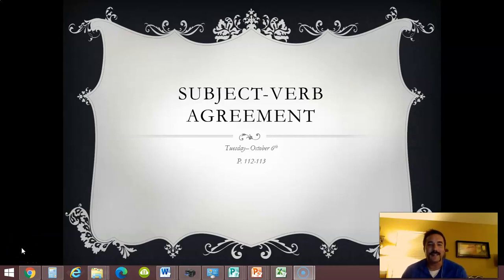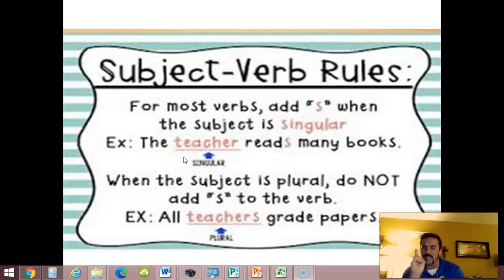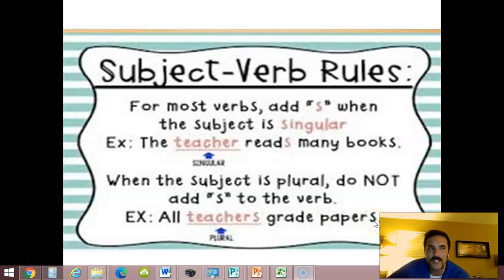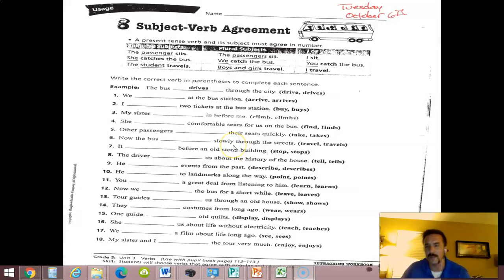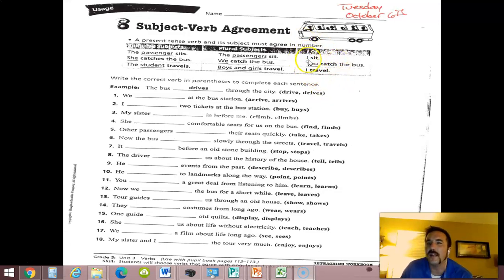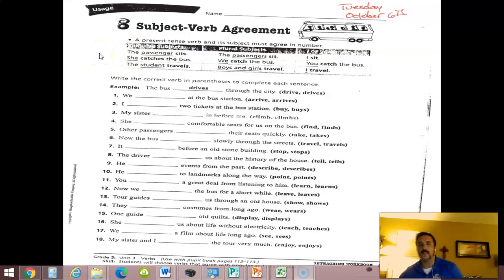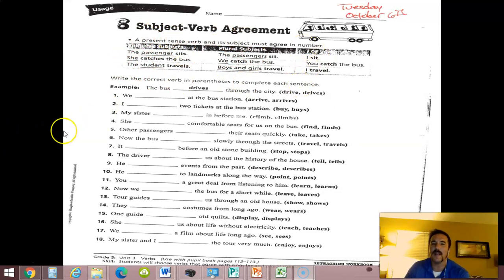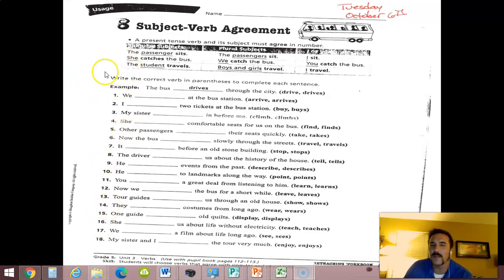10 6 English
Tuesday, October 6th - English